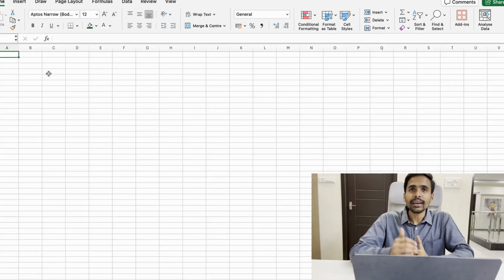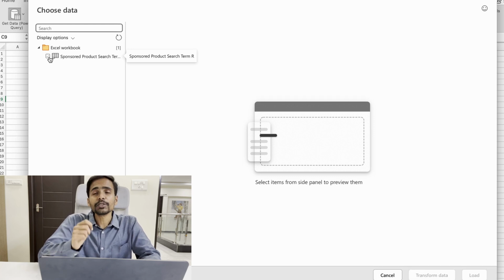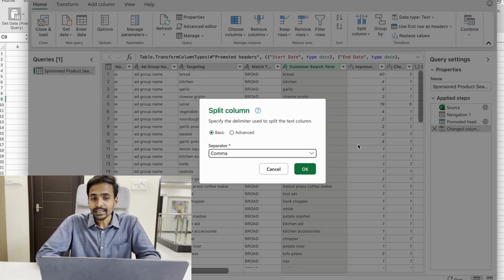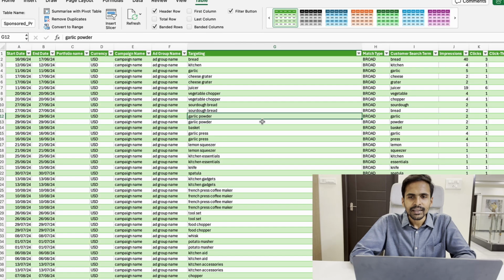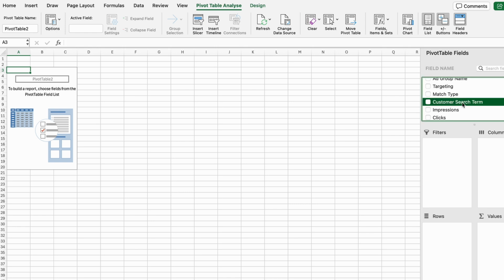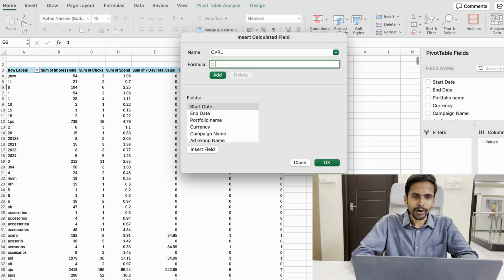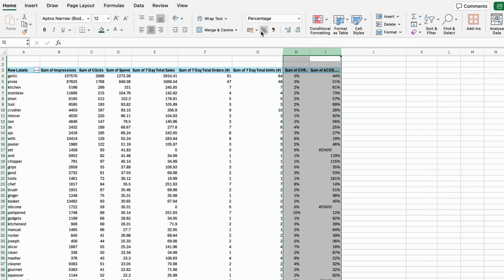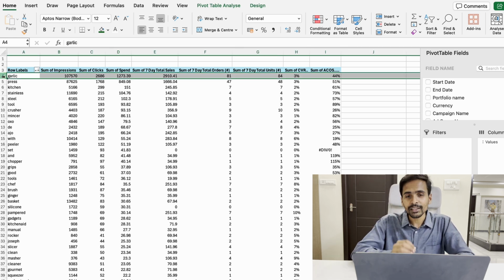The Power of Keyword Root Analysis for Amazon Sellers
Keyword root analysis is a powerful technique Amazon sellers must leverage to optimize their listings and improve discoverability. By analyzing the search term reports, you can identify the core keywords and phrases that shoppers use to find products like yours. This allows you to:

- Uncover high-potential keywords to include in your listings for better ranking
- Identify related keywords to expand your product's reach
- Weed out irrelevant keywords that are attracting the wrong traffic
- Spot emerging trends in customer search behavior

Conducting regular keyword root analysis is crucial to stay ahead of the competition on Amazon. It enables you to continuously refine your keyword strategy, ensuring your listings are aligned with customer search intent. In this video, we'll walk through the process of performing keyword root analysis, interpreting the data, and leveraging the insights to drive more qualified traffic and sales. Don't miss this opportunity to optimize your Amazon keyword strategy!